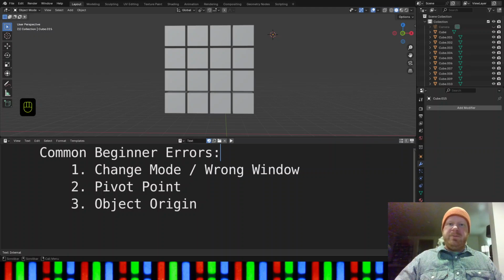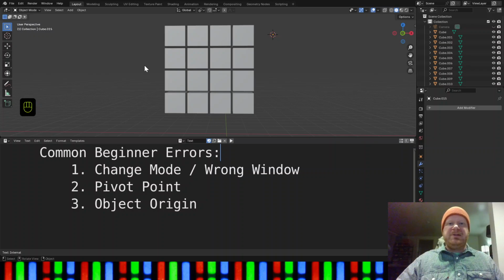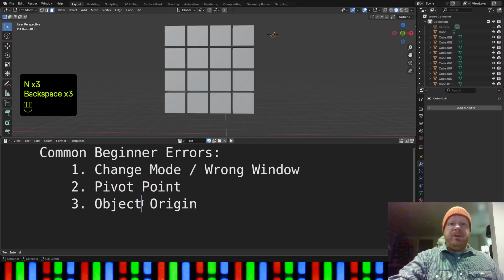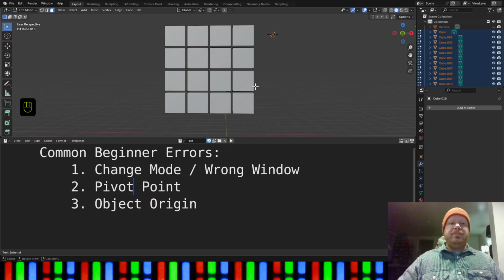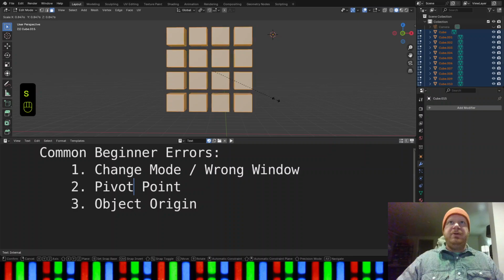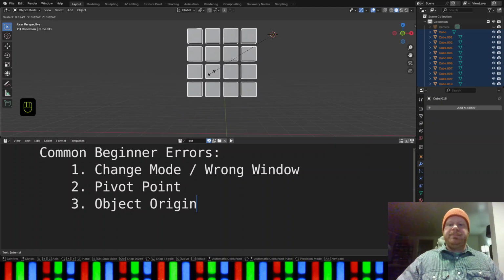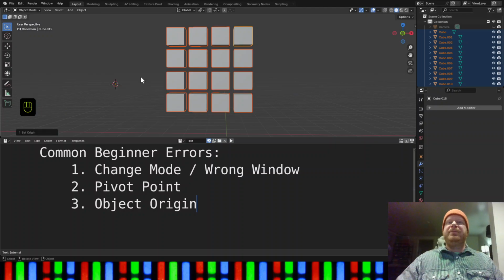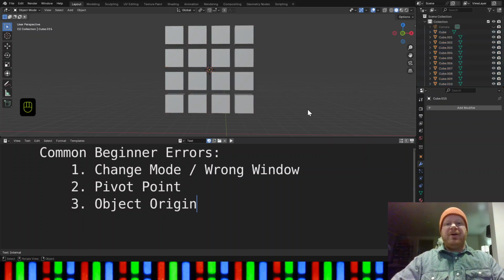3 Common Beginner Mistakes in Blender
If you are just starting out in Blender, there is a good chance that fixing one of these three common mistakes will resolve the issue.